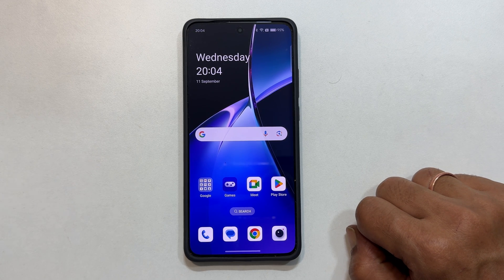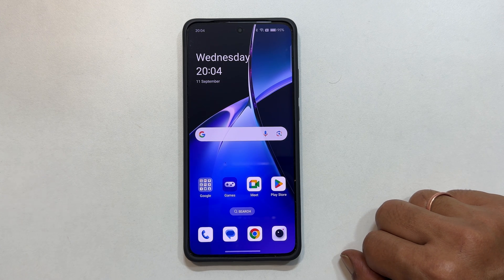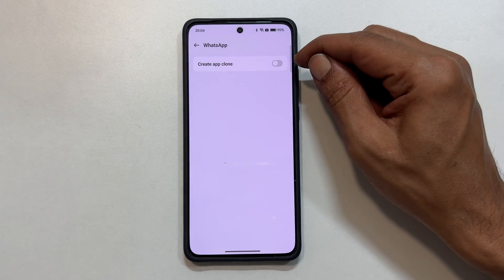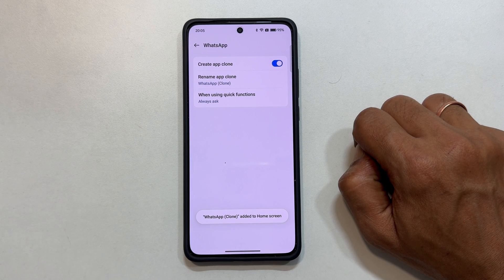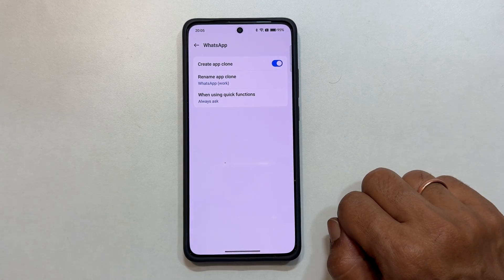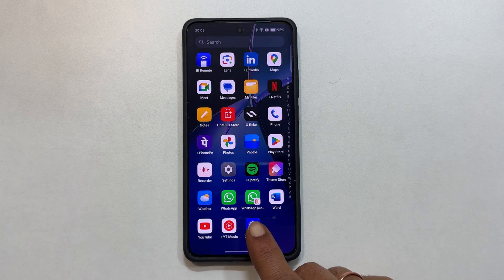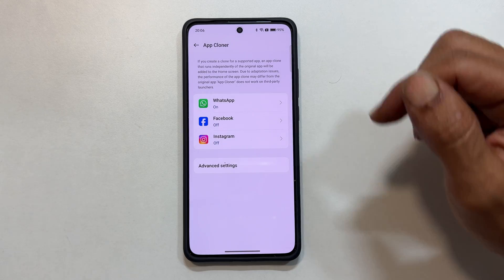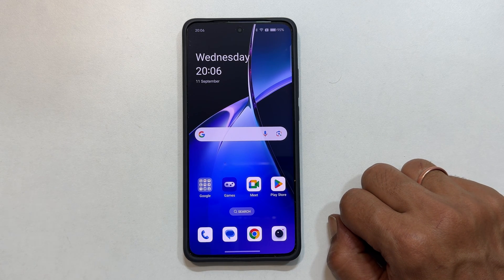How to Use Dual Apps on OnePlus Nord CE4/CE 4 Lite 5G (Clone Apps!)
Learn how to clone apps and use dual apps on your OnePlus Nord CE4 or OnePlus Nord CE4 Lite 5G! This easy guide shows you how to use two WhatsApp, Facebook, Instagram, or other supported apps on your phone. Perfect for managing multiple accounts or keeping your work and personal life separate.